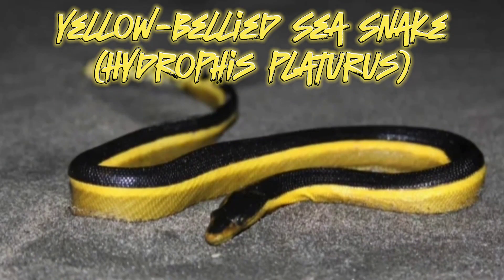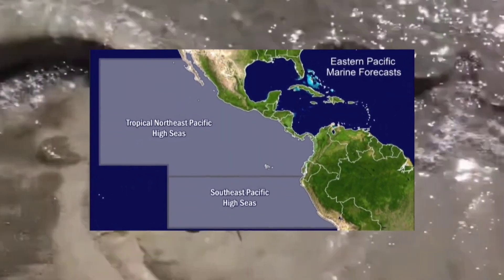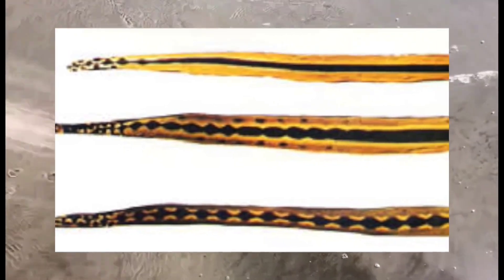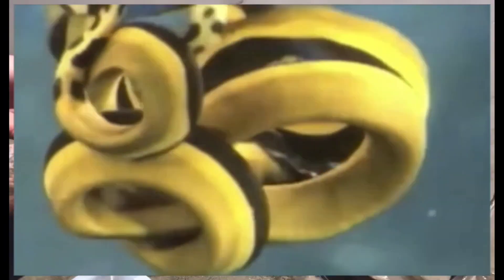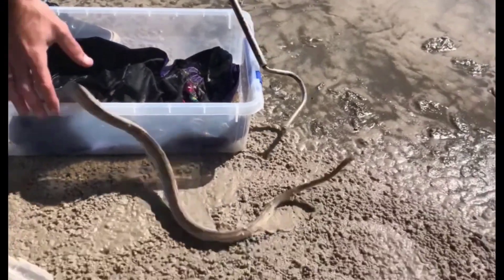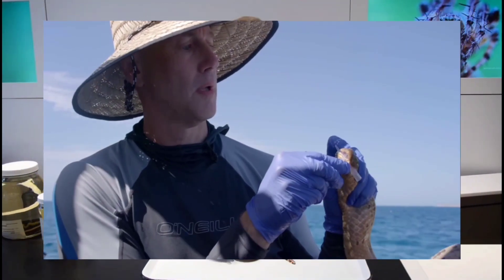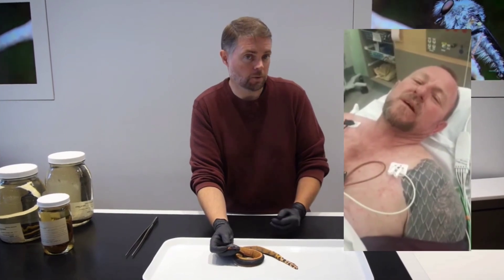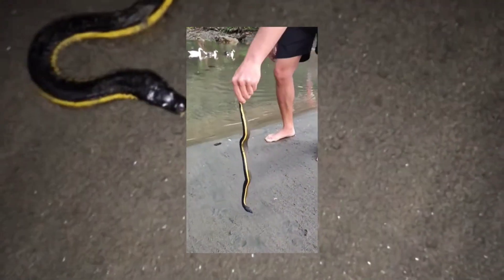A Terrifying & Painful Venomous South American Yellow-Bellied Sea 🐍 Snake Bite (Hydrophis platurus)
Watch as we delve into the terrifying and painful reality of a venomous South American Yellow-Bellied Sea Snake bite. Witness the potency of Hydrophis platurus venom and learn about the immediate effects on its unfortunate victim. Explore the dangers posed by this formidable marine predator and the importance of awareness and caution in coastal waters. SeaSnake VenomousBite MarineSafety 🌊🐍

Explore the remarkable adaptations and venomous nature of the Yellow-Bellied Sea Snake. Delve into how this marine reptile has evolved to thrive in oceanic environments, from its flattened tail for efficient swimming to its potent neurotoxic venom. Discover the unique features and behaviors that make the Yellow-Bellied Sea Snake a fascinating species.